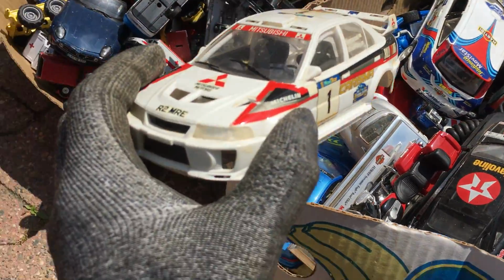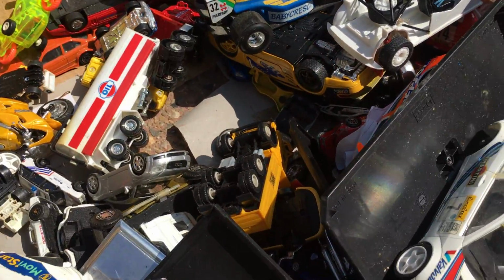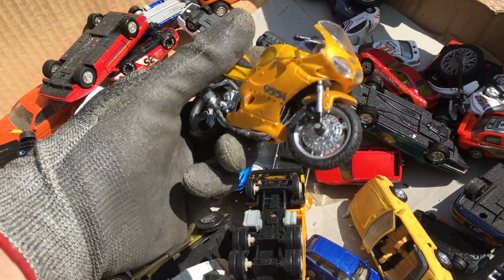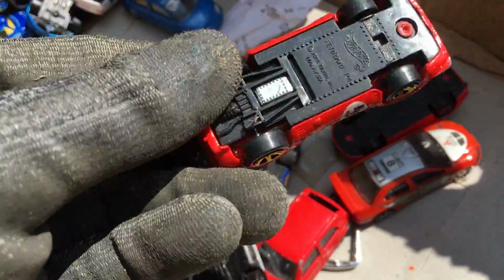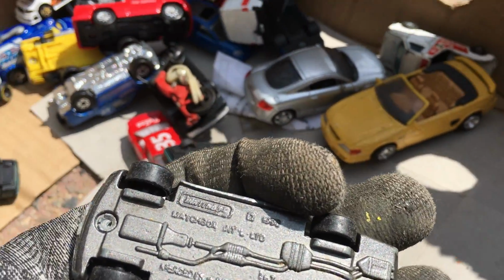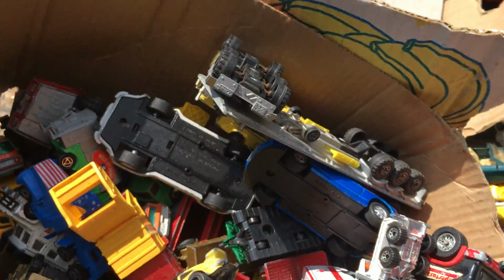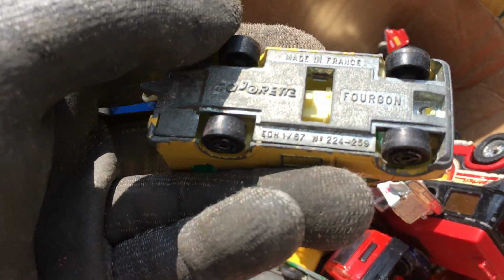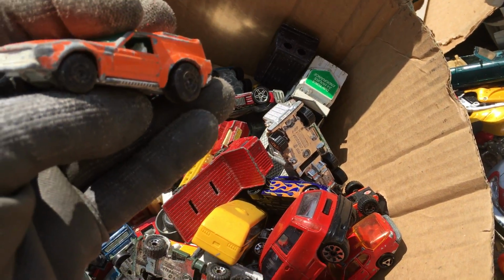HUGE AUCTION LOT - part 8 - matchbox and more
Today part 8 of the gaint auction lot unboxing